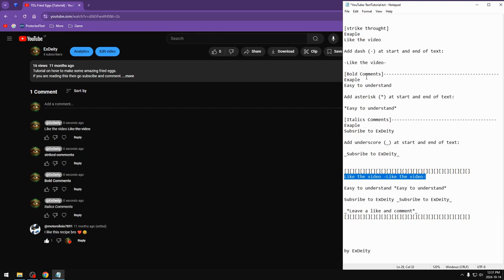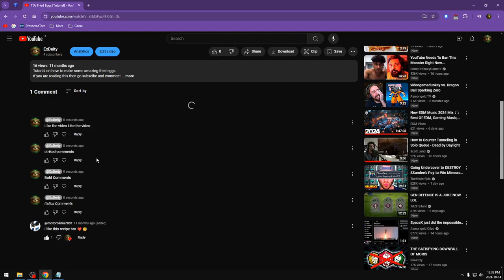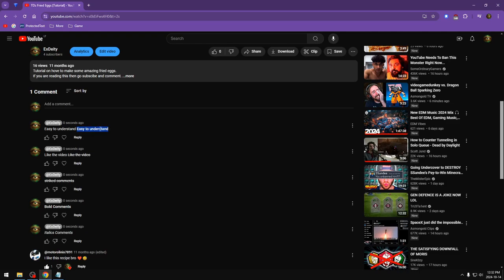Simple Tutorial on how to use BOLD , Italics Text formats on YouTube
[strike throught]
Exaple: Like the video
Add dash (-) at start and end of text: -Like the video-

[Bold Comments]
Example: Easy to understand
Add asterisk (*) at start and end of text: *Easy to understand*

[Italics Comments]
Exaple: Subsribe to ExDeity
Add underscore (_) at start and end of text: _Subsribe to ExDeity_